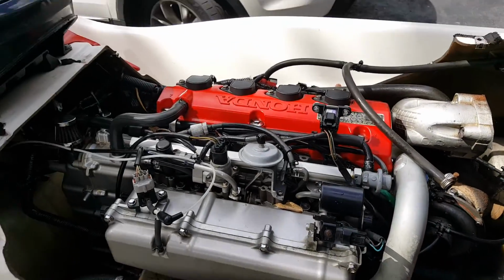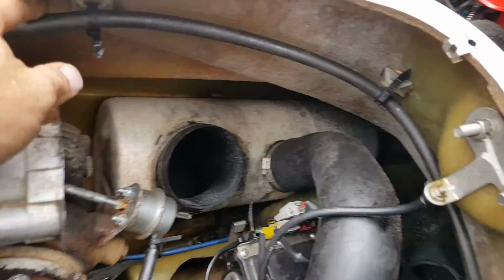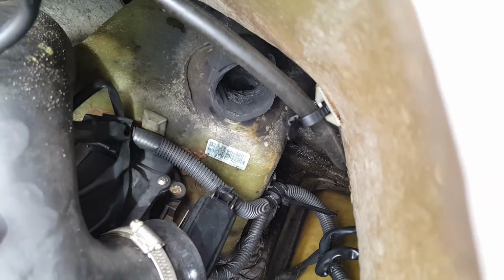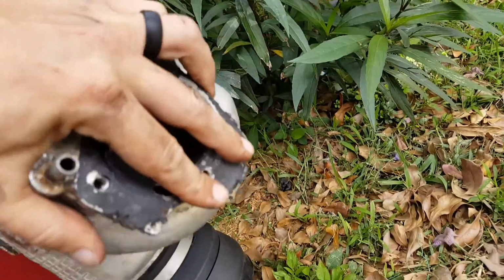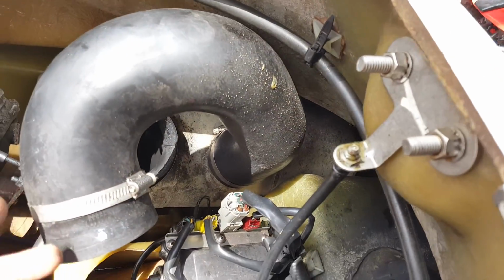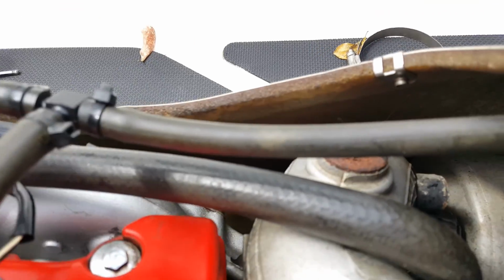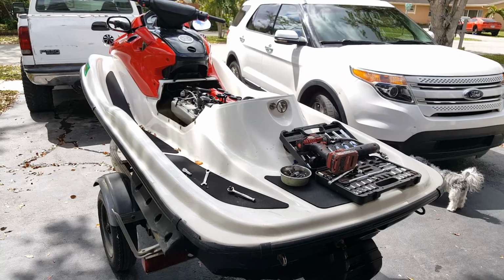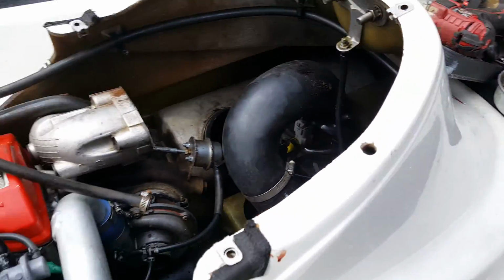jet ski Honda aquatrax exhaust tube MELTED fix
If you're having overheating issues with your exhaust most likely you will melt the plastic exhaust tube. This is a fairly simple process which can save you thousands of dollars and even your jet ski. This should be done as a preventative measure or in my case, I figured out the hard way when I was with my son the tube melted and was leaking carbon monoxide into the Hall which did it allow the ski to get past 3000 RPMs and smoke was coming from the jetski even with the seats on. When you remove the large part of the exhaust there is a small pisser hole which sprays water into the exhaust box to keep it cool. This orifice becomes clogged with time and should be flushed at least once a year. The main thing is taking off those three screws and removing that large part of the exhaust the check the hole. Such a simple procedure should be checked on anyone with this ski.